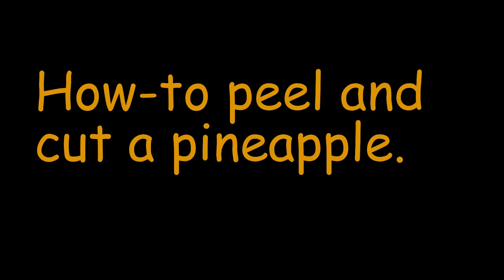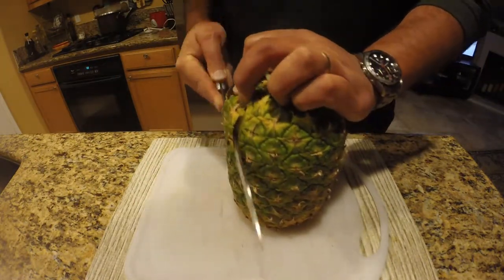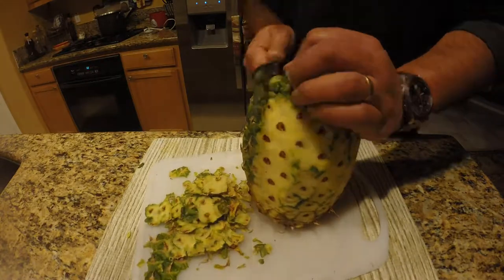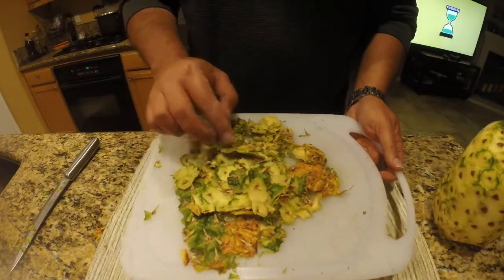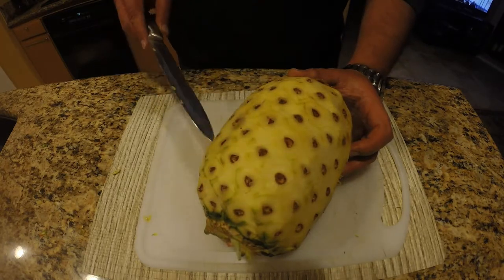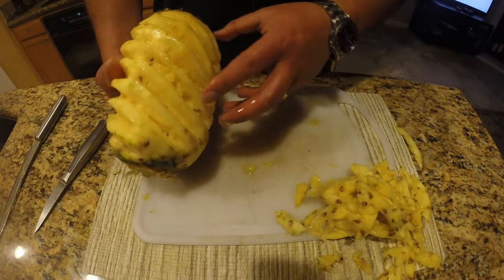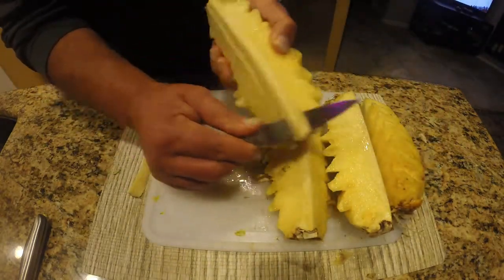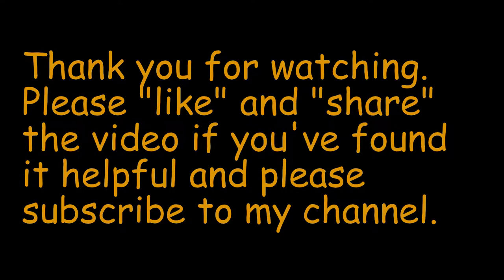How-to cut a whole pineapple using the spiral cut method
Hey folks - this video shows how I perform a spiral cutting of a whole pineapple.

This is not the quickest way to cut a pineapple, but this method will minimize the amount of fruit waste compared to making straight cuts when removing the hard outer skin.

You only need a sharp knife, a whole pineapple and a bit of patience to perform this task. This video shows the entire process from beginning to end.

Thanks.